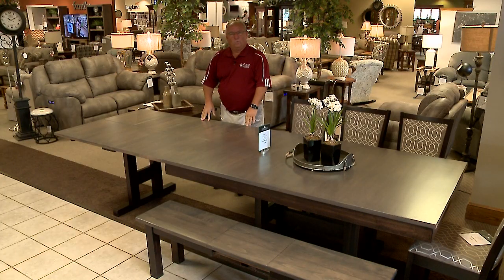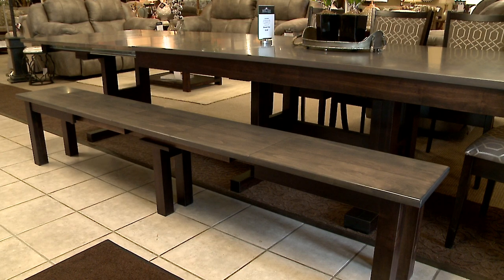Weavers Furniture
Produced & Edited by New Day Cleveland